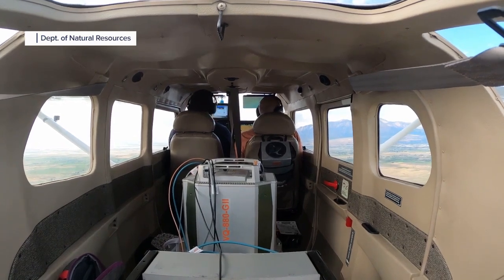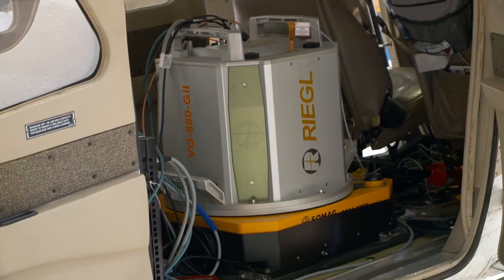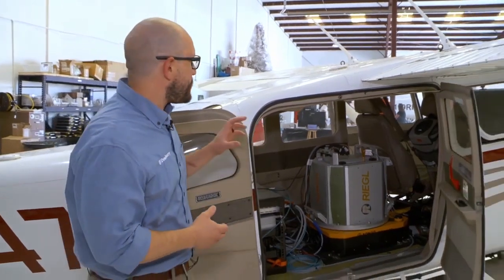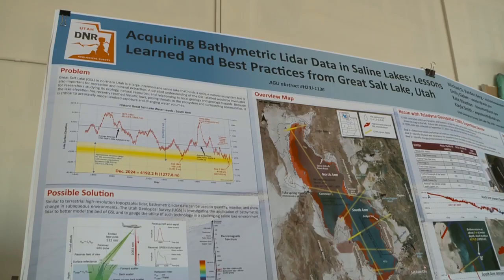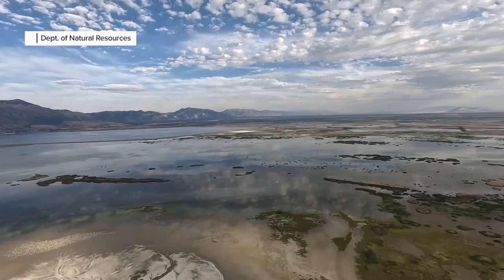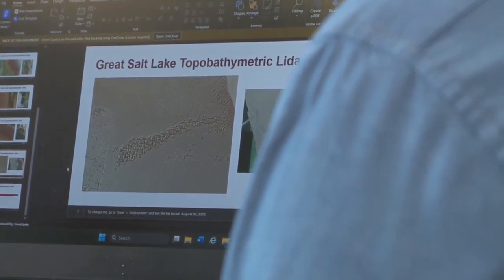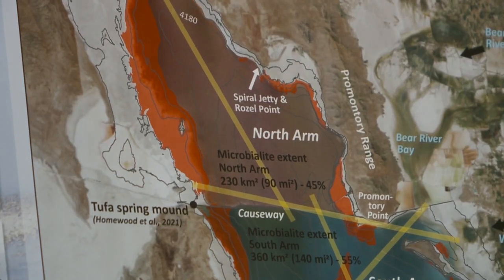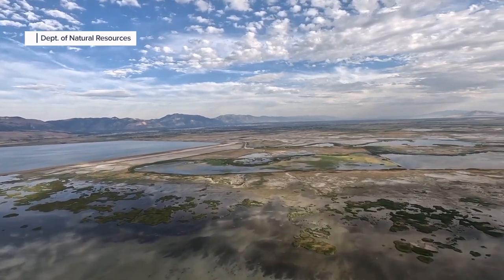A new tool to help map the Great Salt Lake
Utah's Department of Natural Resources is utilizing LiDAR technology to help map the Great Salt Lake.